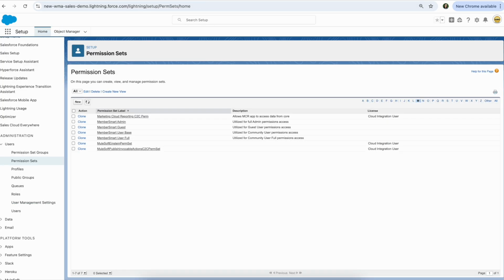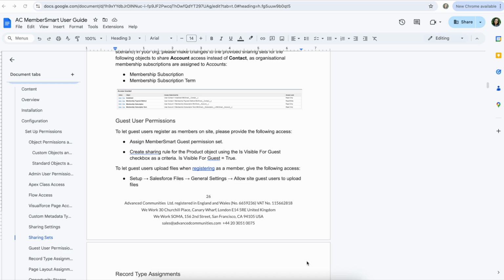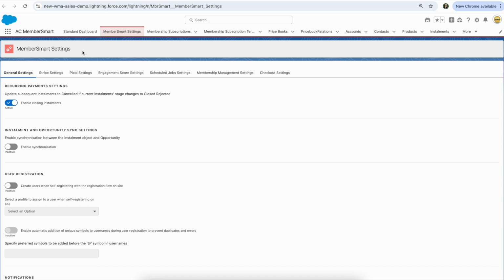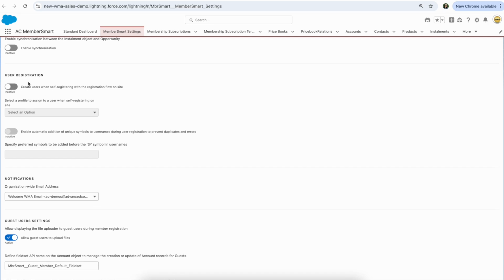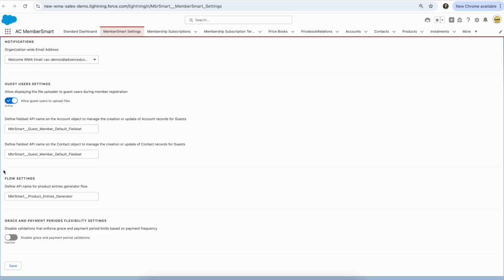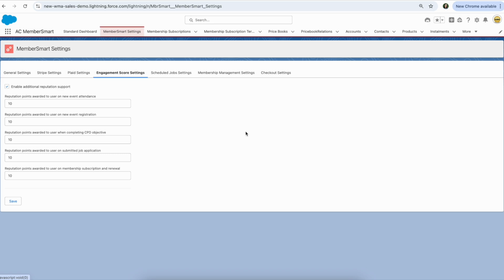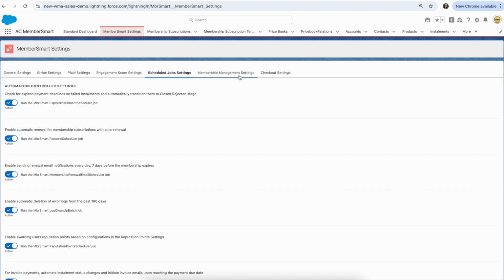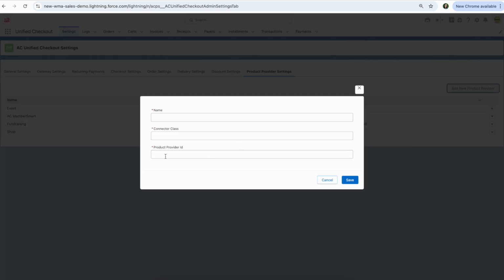AC MemberSmart Enablement: How to Install and Configure Our Membership Management App on Salesforce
Welcome to the second video in our AC MemberSmart enablement series! In this session, we walk you through the installation and configuration process so you can set up AC MemberSmart quickly and efficiently. This video is designed to make it easy to get started and ensure your system is ready for smooth membership management.

Learn step-by-step how to install AC MemberSmart and configure it for your organization. See how Salesforce membership management becomes seamless when your system is properly set up, allowing you to centralize member data and automate processes.

Take the most out of using Salesforce for membership management and maximize the value of your setup and all the features AC MemberSmart offers.